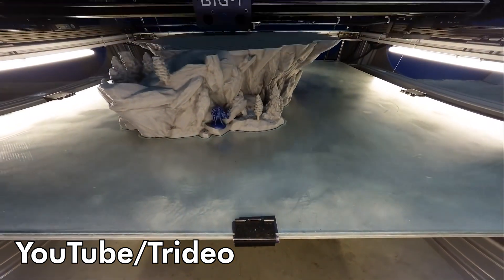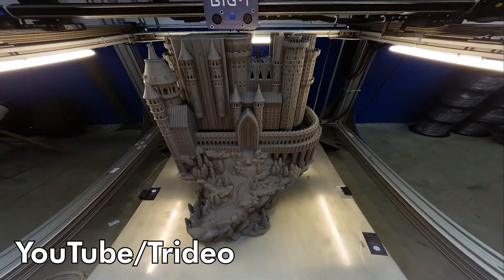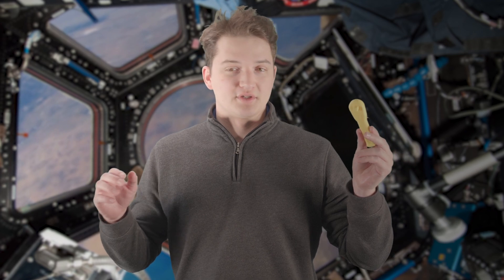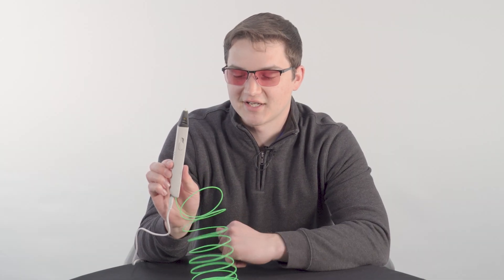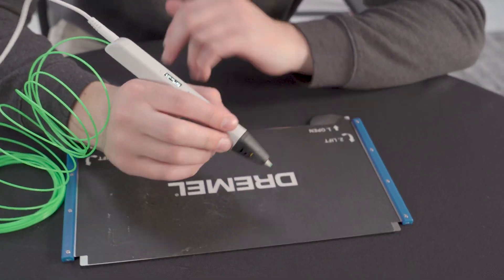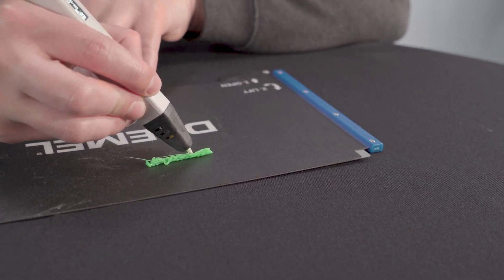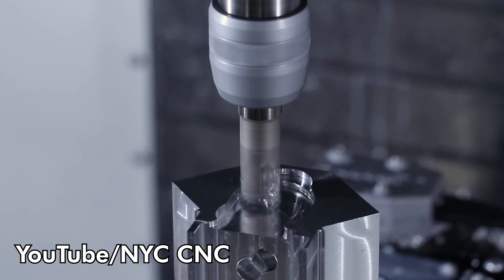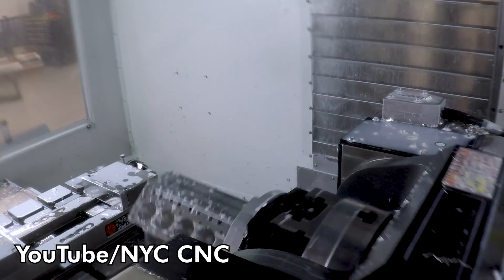3D Printer vs CNC Machine - Why It Matters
In this video we examined the differences between 3D printers, CNC Machines, and why it matters.

If you know a teacher that would like to show this technology to their class please send them this video! We offer an interactive livestream session that showcases the careers tied to 3D Printing and CNC machines while keeping it fun and educational for students.

We also have a hands on in-school program where we bring VR simulators, augmented reality computers, and CAD software to students and teach them about opportunities in the career technical side of the workforce.

We bring hands on activities about career technical education to schools and events all over the state of Kansas. We would love to visit you!